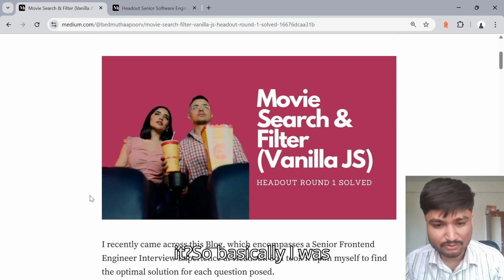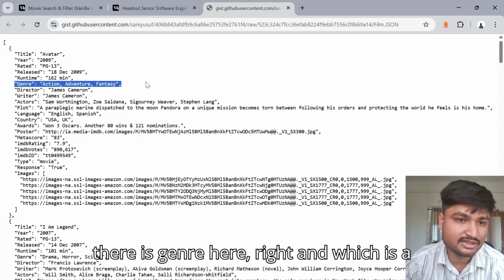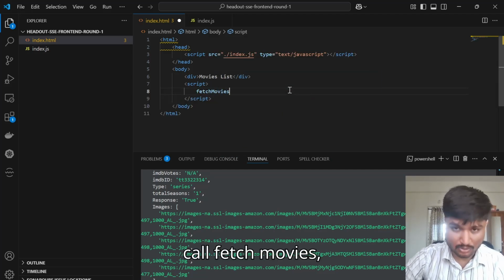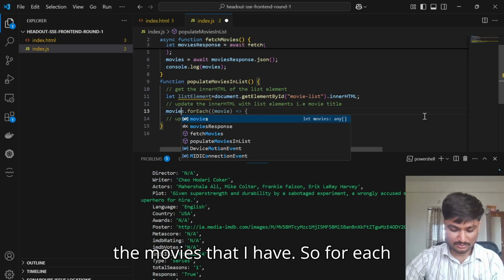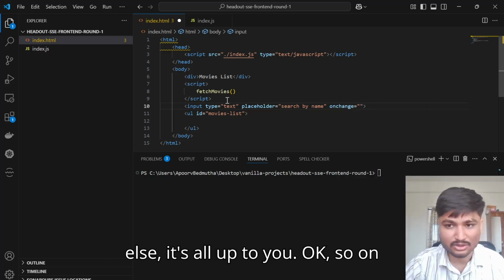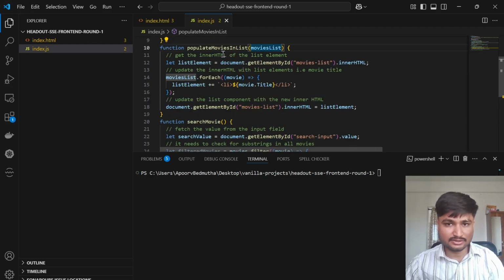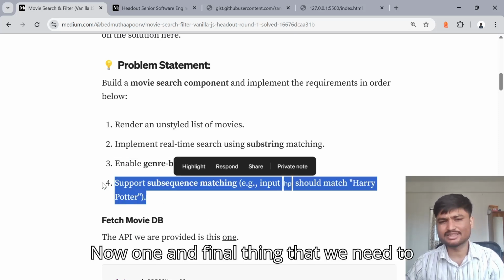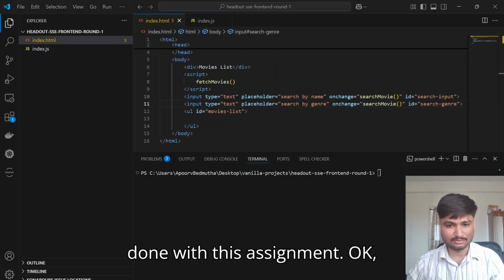Movie Search & Filter (Vanilla JS) — Headout Round 1 Solved | Friend of Tech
I recently came across a blog, that encompasses a Senior Frontend Engineer Interview Experience at Headout. So I took it upon myself to find the optimal solution for each question.